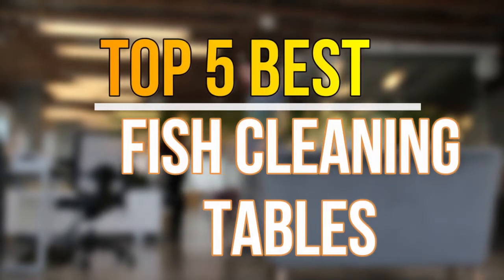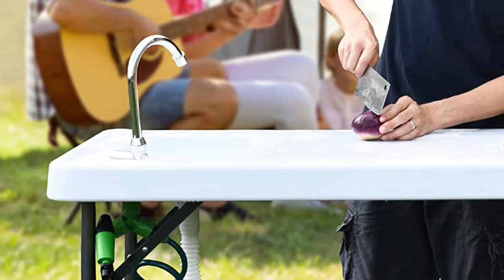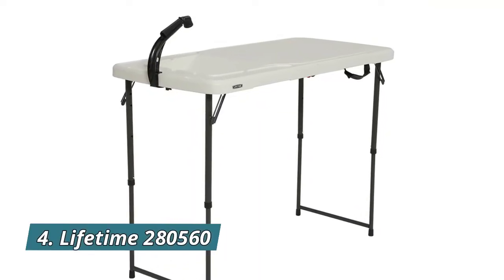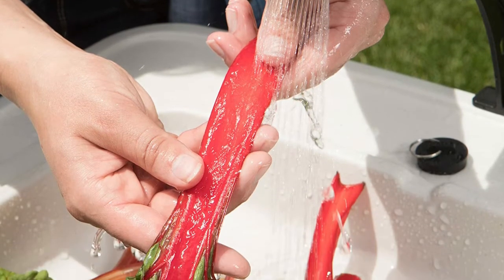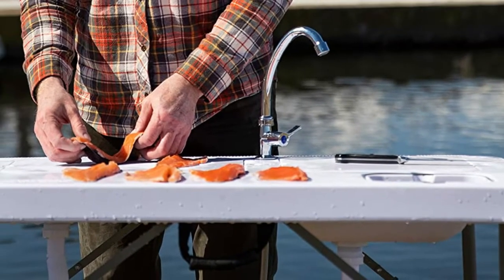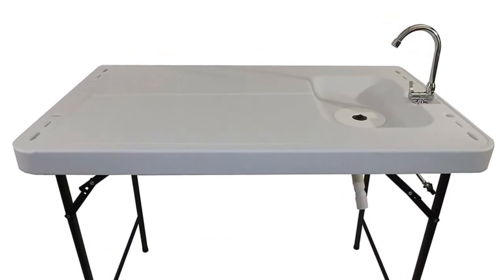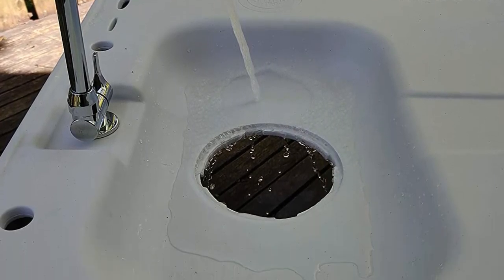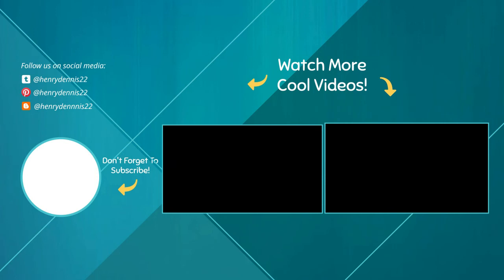Fish Cleaning Tables : Top 5 Best Fish Cleaning Tables 2022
Are you searching for Top 5 best fish cleaning tables On The Market in 2022. You can watch the top 5 best fish cleaning tables reviews. Follow below for more details.

1. MAGMA Products, T10-312B

2. Old Cedar Outfitters

3. Coldcreek Outfitters Outdoor Washing Table

4. Lifetime 280560 4 Foot Folding Fish

5. Goplus Folding Fish Cleaning Table